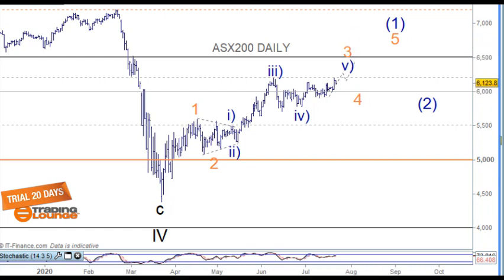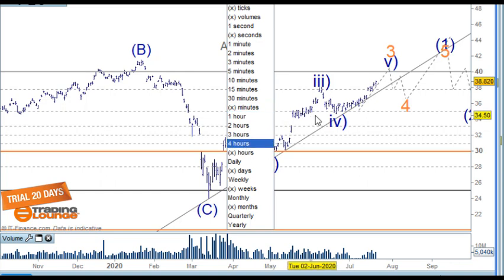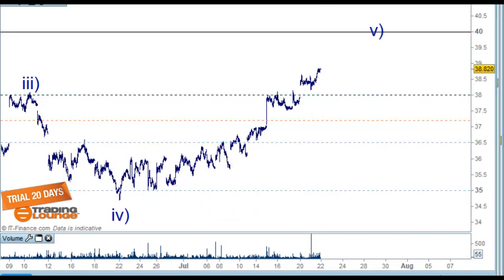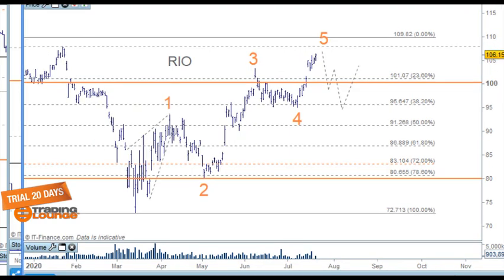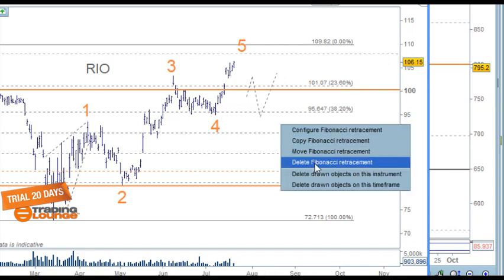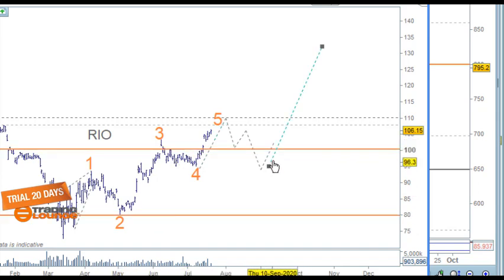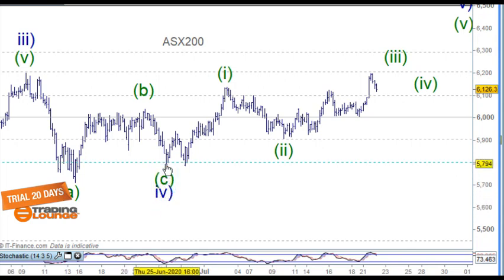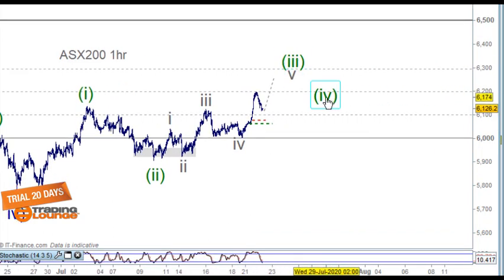S&P/ASX 200 Technical Analysis - tradinglounge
S&P/ASX 200 Technical Analysis Elliott Wave Day Trading
Plus Technical Analysis Elliott Wave BHP FMG RIO IRON ORE
ASX200 Technical Analysis: Impulse Pattern. Elliott Wave 3

Trading Levels: 6000 support

XJO ASX200 Trading Strategy: Long trades above 6000

The S&P/ASX 200 index is a market-capitalization weighted and float-adjusted stock market index of stocks listed on the Australian Securities Exchange.
The index is maintained by Standard & Poor's and is considered the benchmark for Australian equity performance.Wikipedia